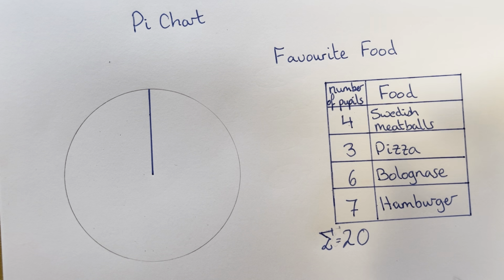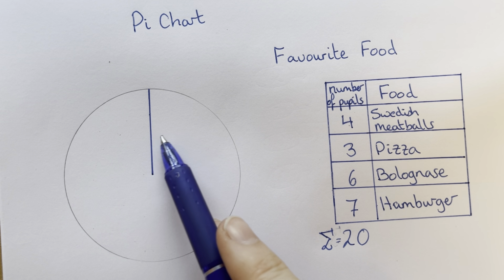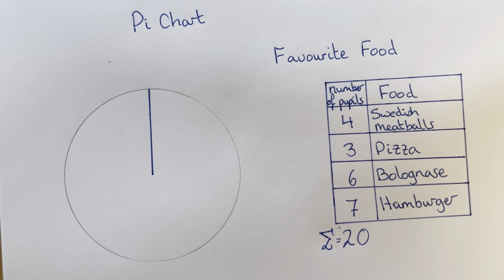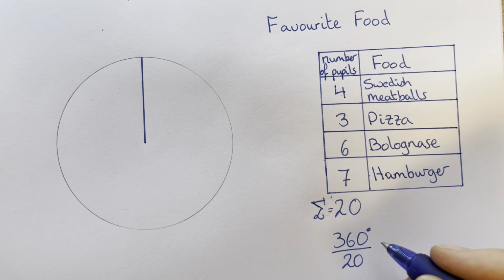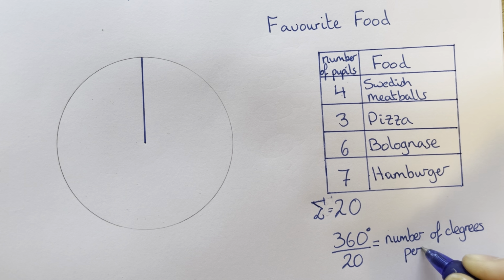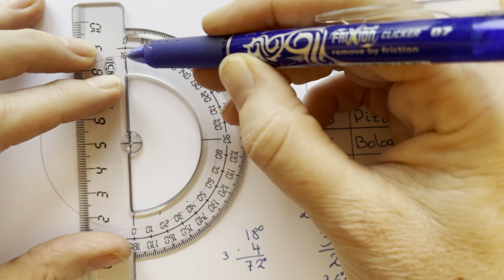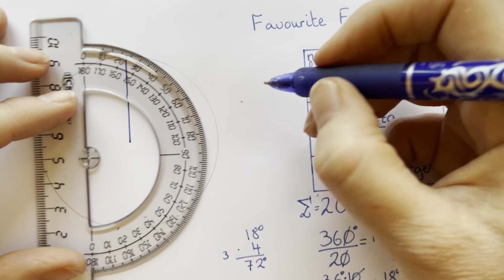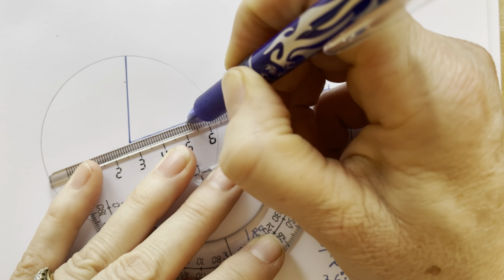How to create a pie chart, circle diagram from number of people Year 7 - Year 9